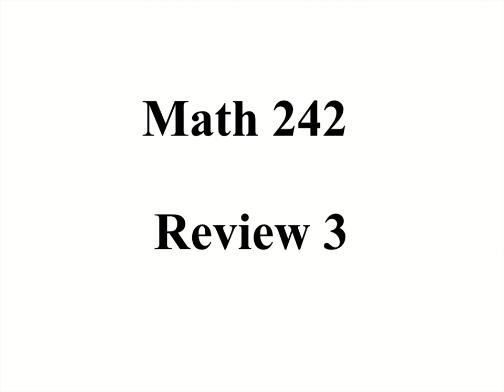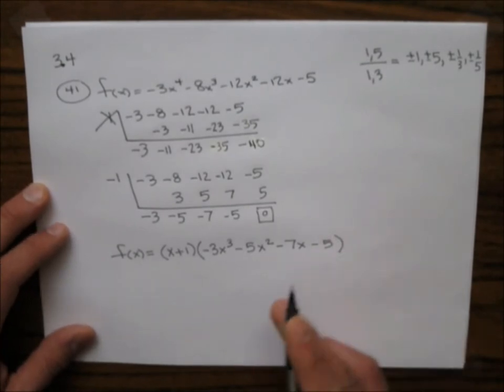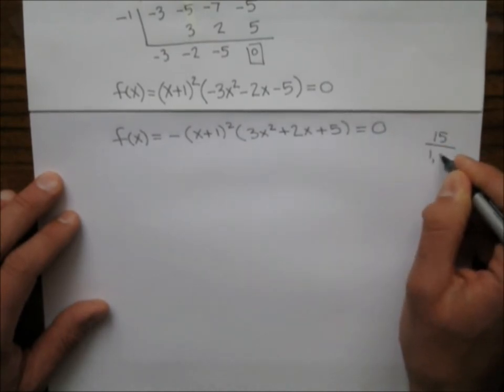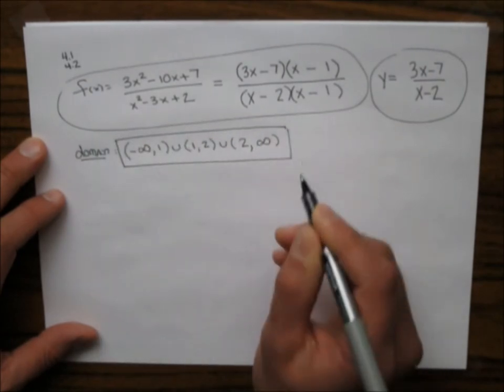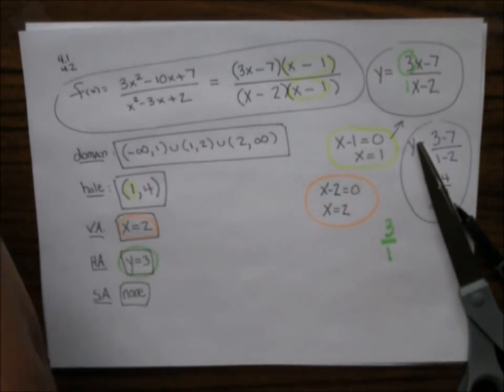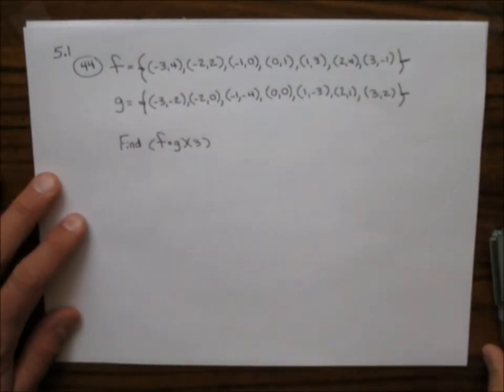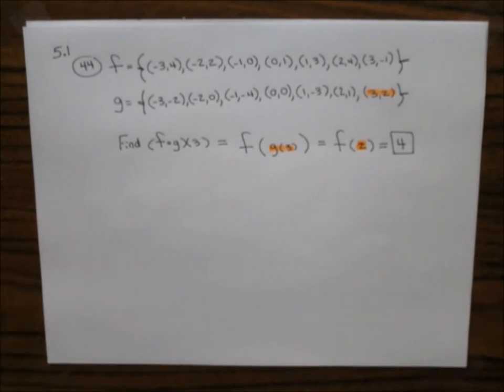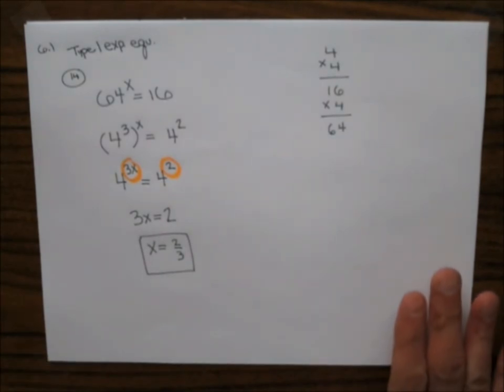242 Lecture 24 Review 3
Review:  complex zeros, graphing rational functions, rational inequalities, function composition, inverse functions, introduction to exponential and logarithmic functions